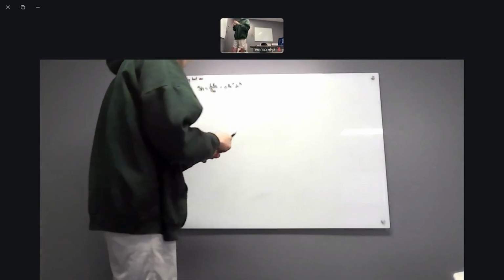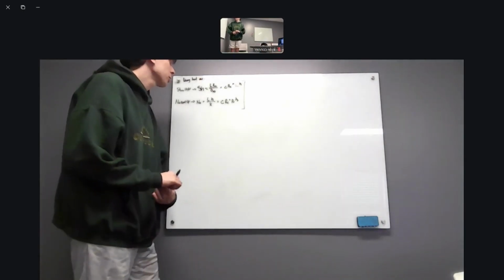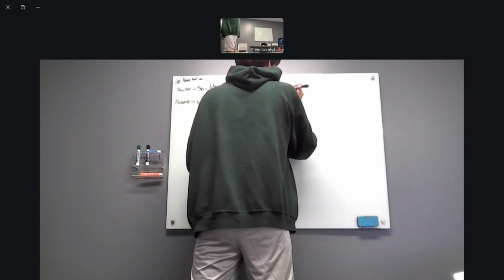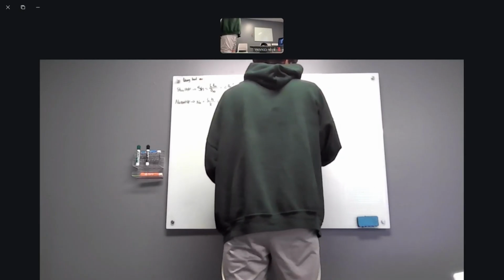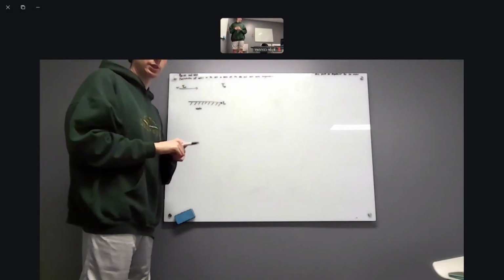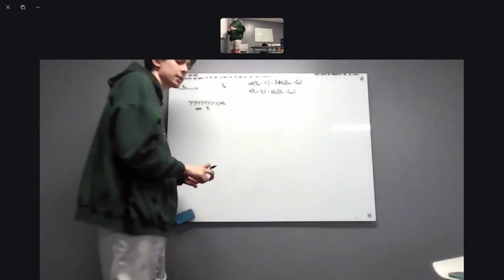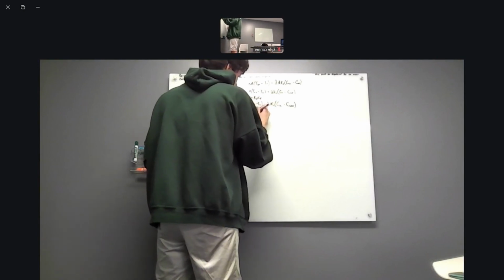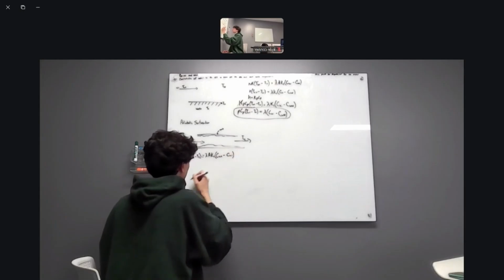Transport II: Homework 5 Part A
1.  Using the heat and mass transfer analogy derive and explain the Lewis relation, i.e.,

2.  Derive and show the relationship between wet-bulb temperature and the adiabatic saturation temperature.  From this derive an expression for the molar concentration of water in the air in terms of the dry and wet bulb temperatures.